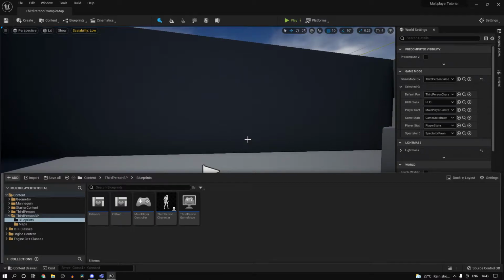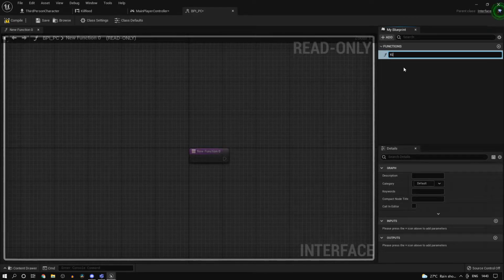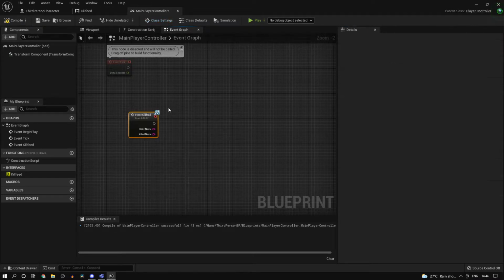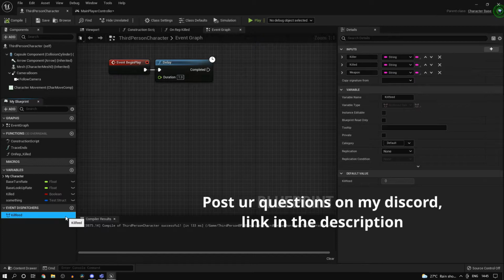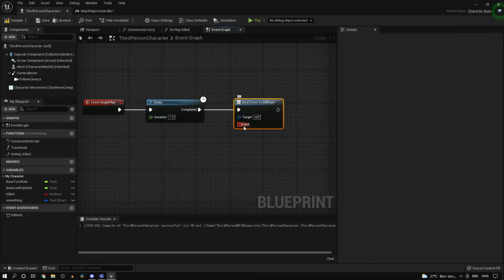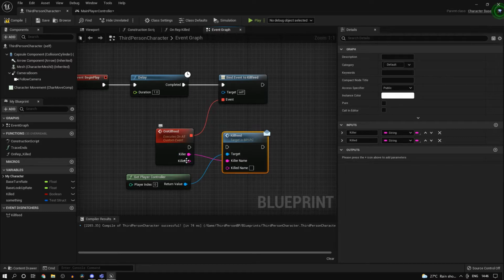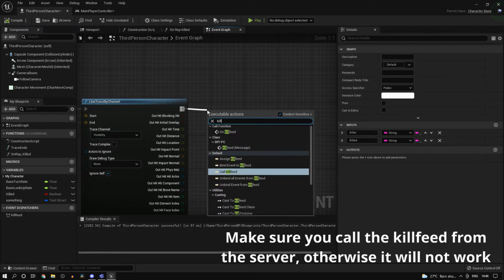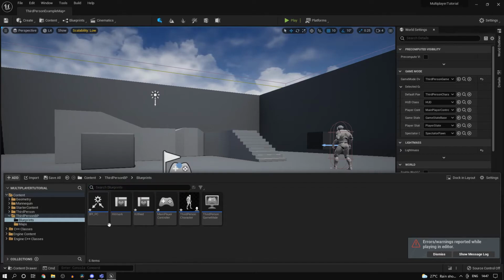Multiplayer Killfeed In Unreal Engine 5 | Easiest Way To Create a Replicated Killfeed In UE5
Most tutorials on how to create a killfeed in UE5 (or UE4) are often very long and use multiple RPC's but in this video I will be creating a multiplayer killfeed using only one RPC and an event dispatcher in Unreal Engine 5. I hope you guys like the video.